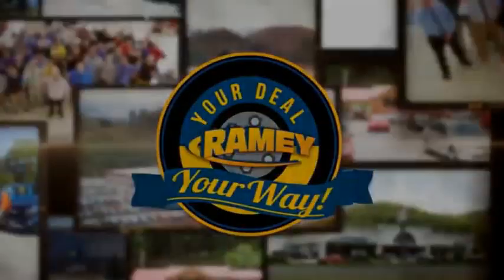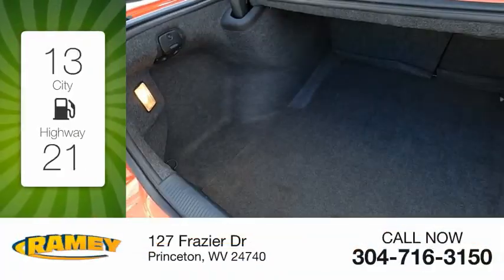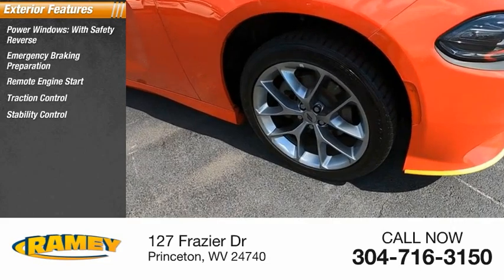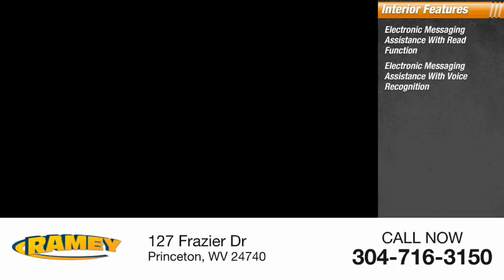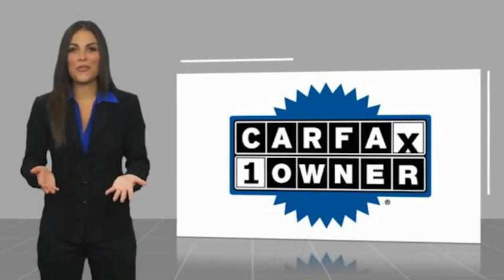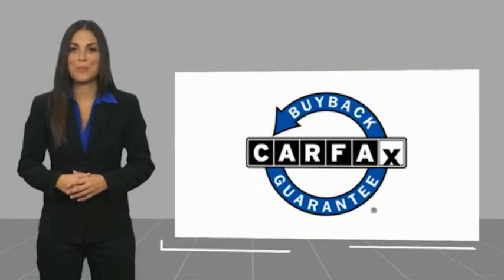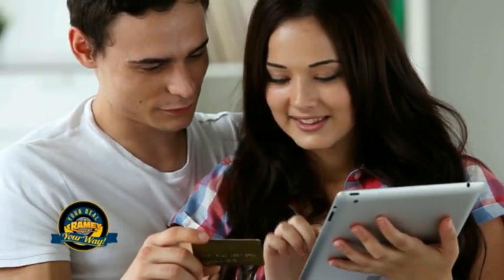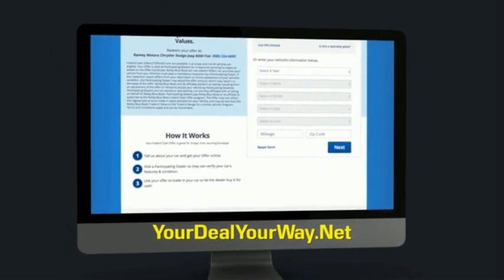2021 Dodge Charger Princeton WV 2-T6004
2021 Dodge Charger GT

Ramey Motors
127 Frazier Dr